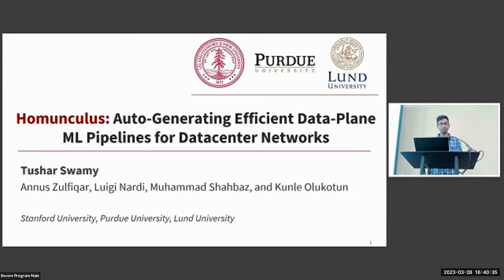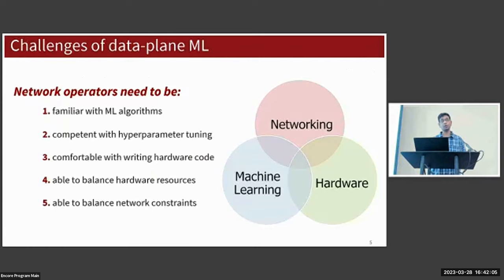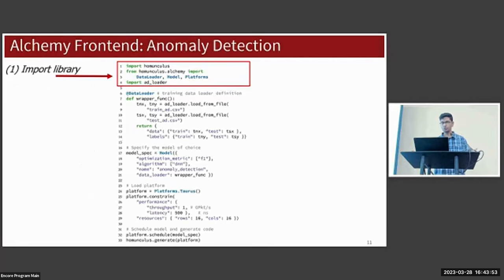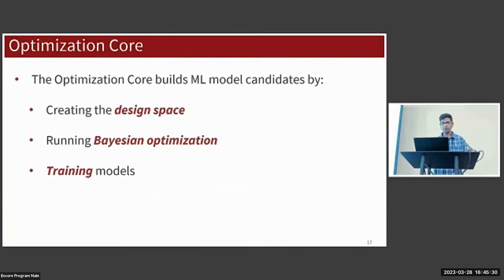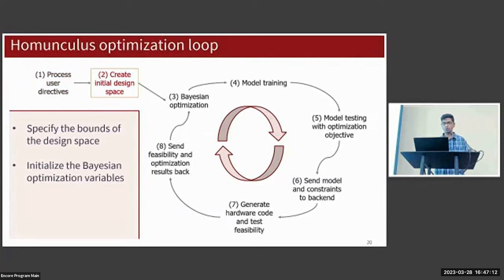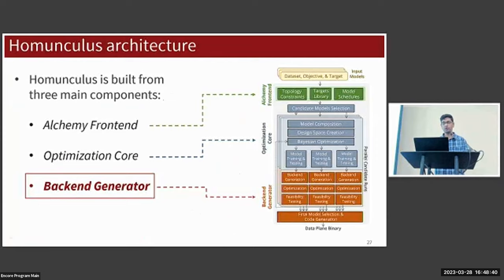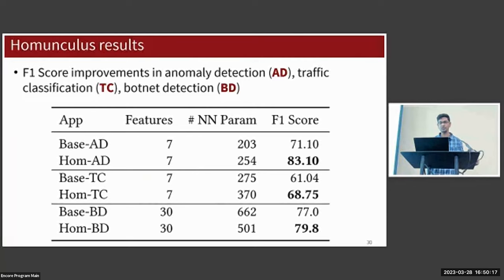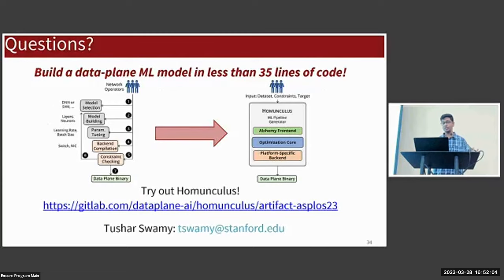ASPLOS'23 - Session 5C - Homunculus: Auto-Generating Efficient Data-Plane ML Pipelines for Datacente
Session 5C: Machine Learning
Session Chair: Alexandros Daglis (Georgia Inst. of Technology)

Title: Homunculus: Auto-Generating Efficient Data-Plane ML Pipelines for Datacenter Networks
Authors: Tushar Swamy (Stanford Univ.); Annus Zulfiqar (Purdue Univ.); Luigi Nardi (Lund Univ. / Stanford Univ.); Muhammad Shahbaz (Purdue Univ.); Kunle Olukotun (Stanford Univ.)